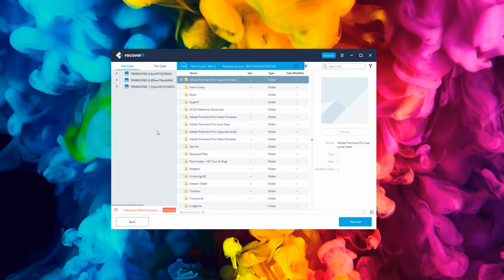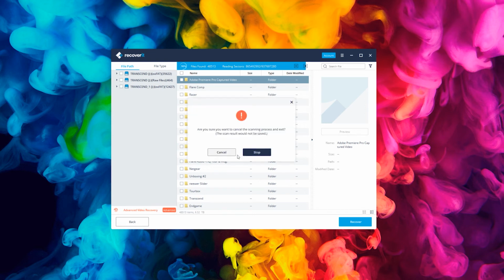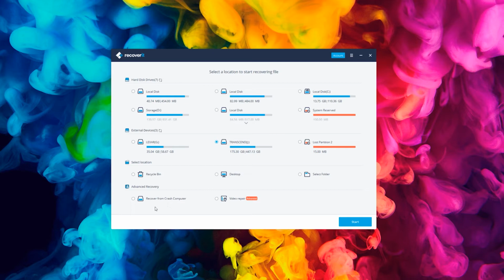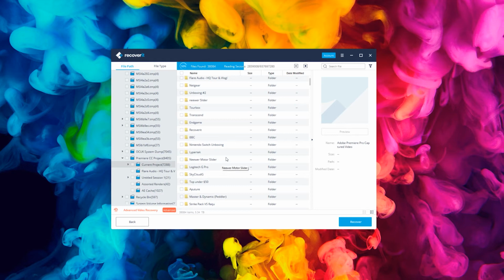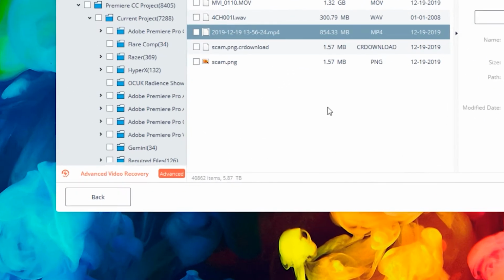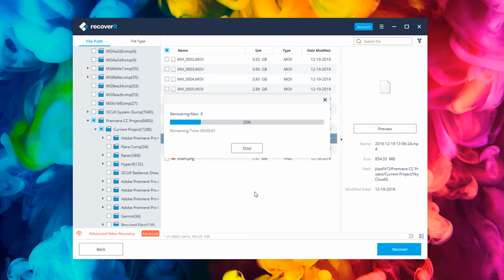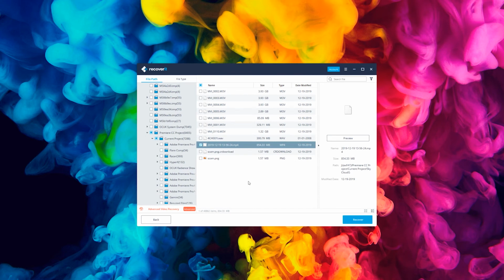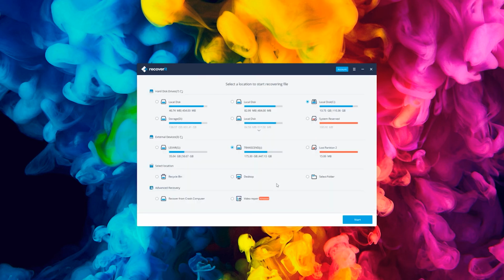RECOVER your LOST & DELETED files with Recoverit!